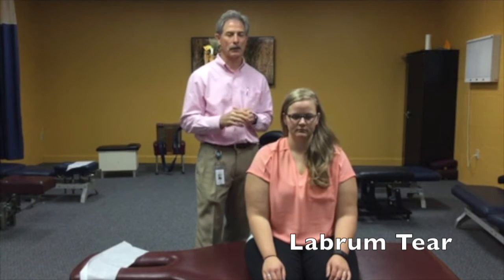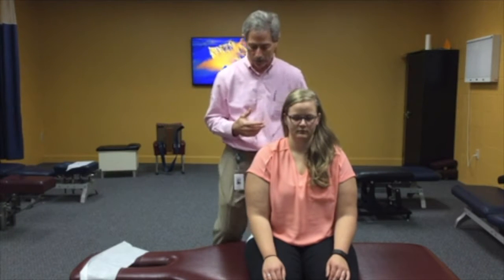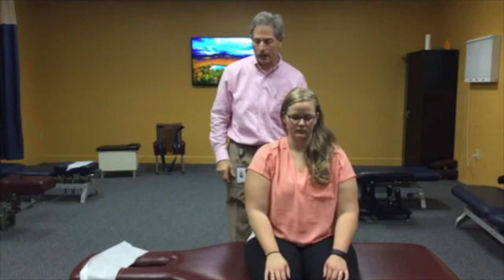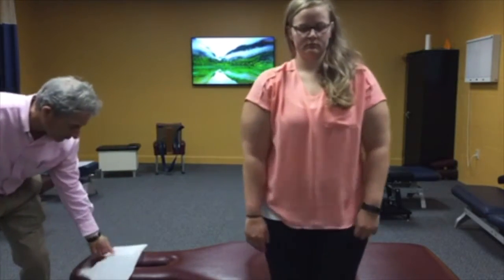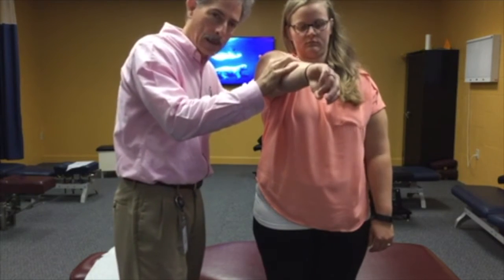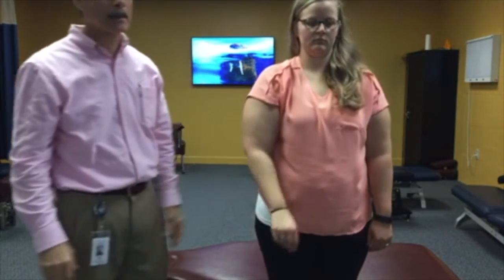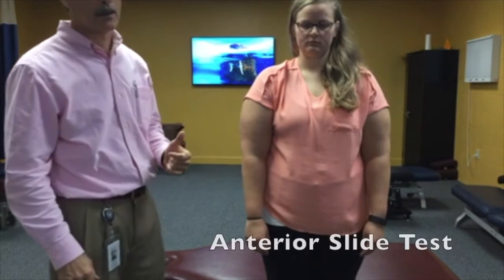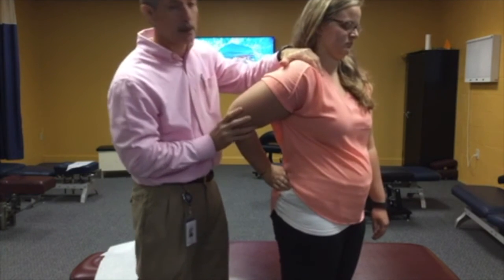Shoulder Labrum Tear